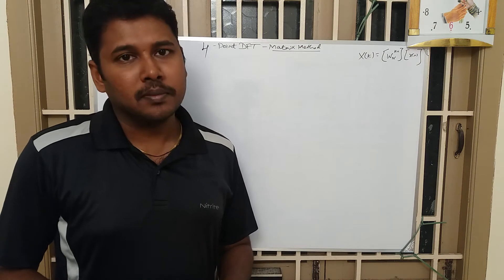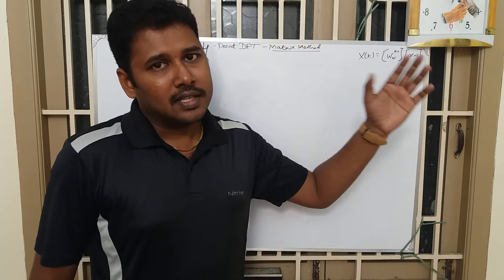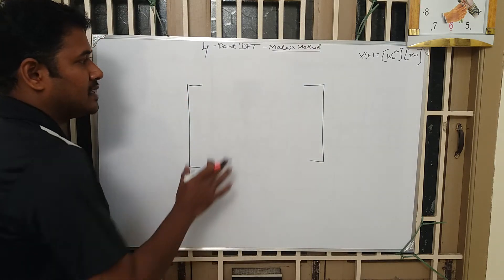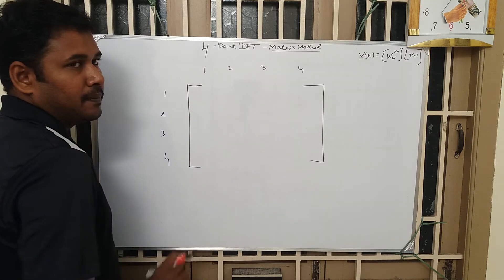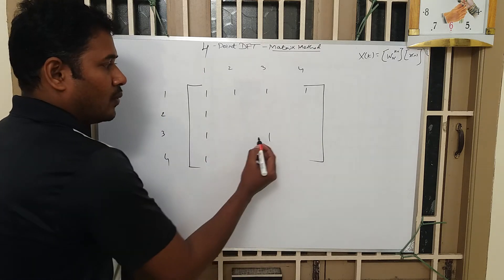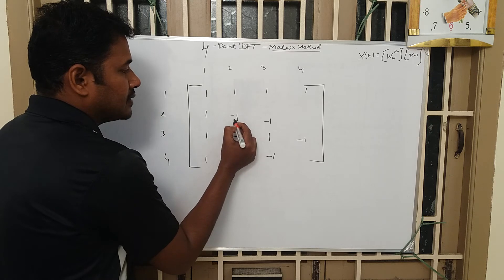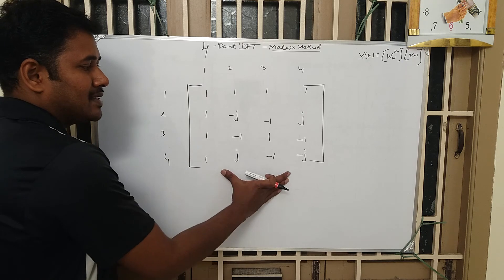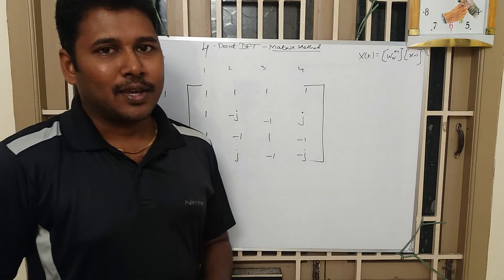Trick to remember 4 point DFT - Matrix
Shortcut trick to remember 4 point DFT matrix to solve Problems based on dFT